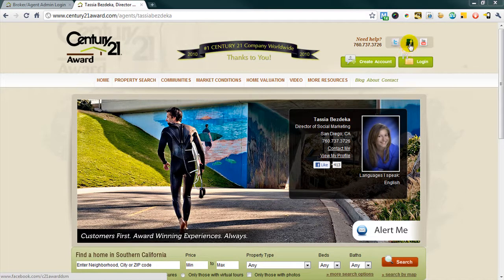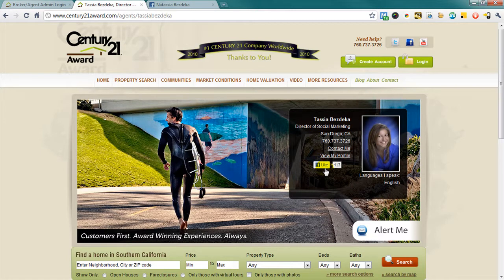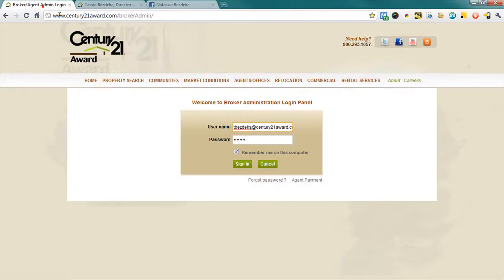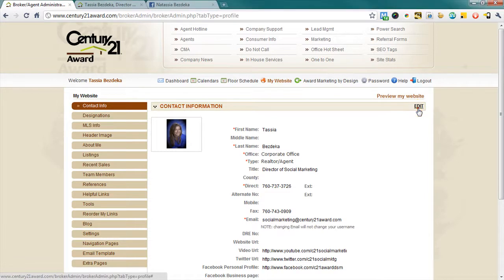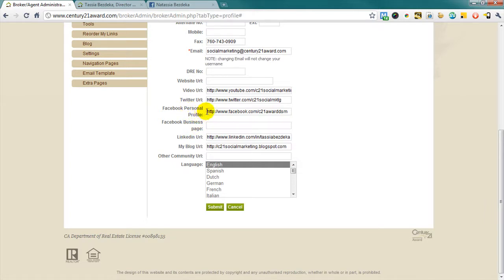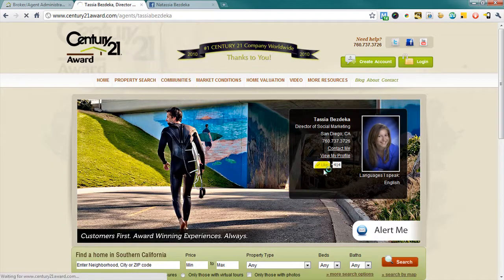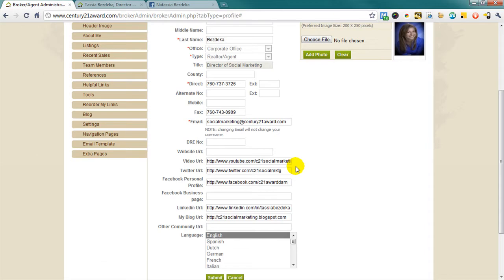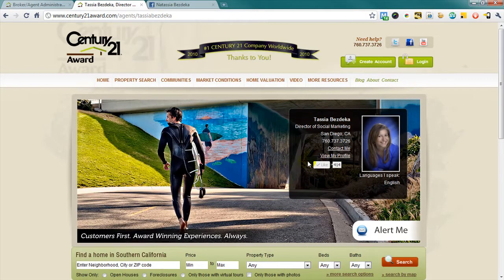HOW TO: Add the FB Like Button to your C21 Award Webpage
This tutorial will guide you through adding the Facebook Like Button for your Facebook business page to your CENTURY 21 Award agent webpage.